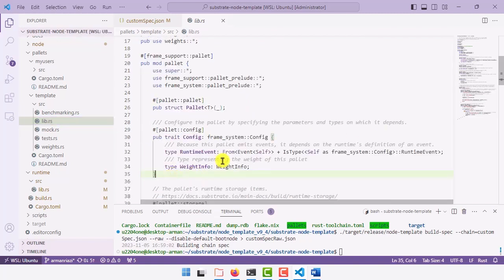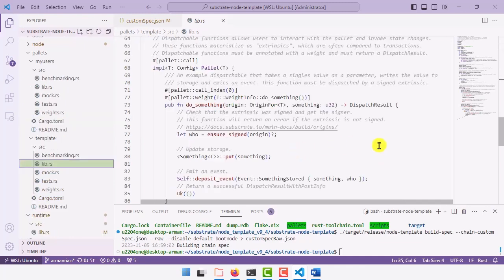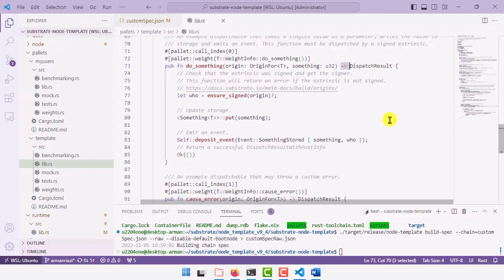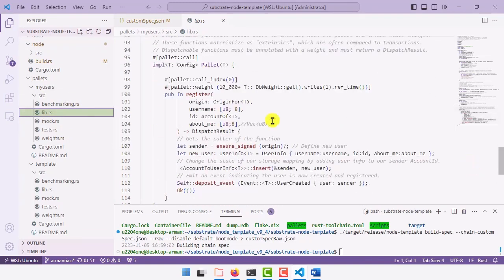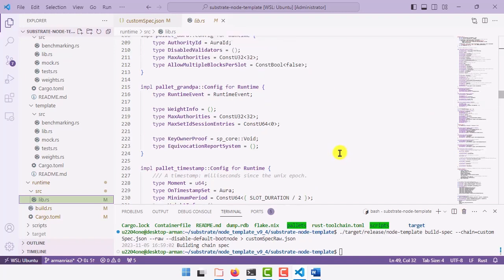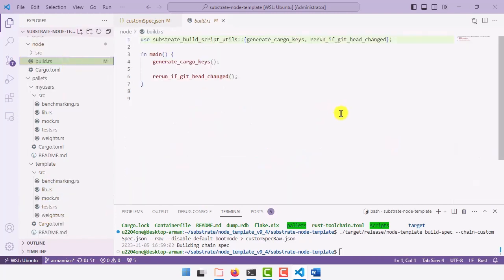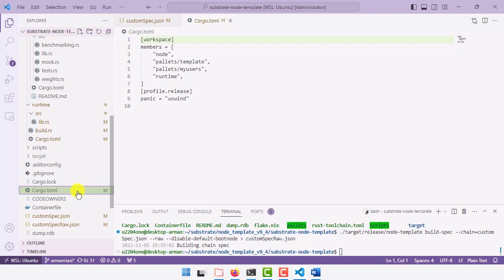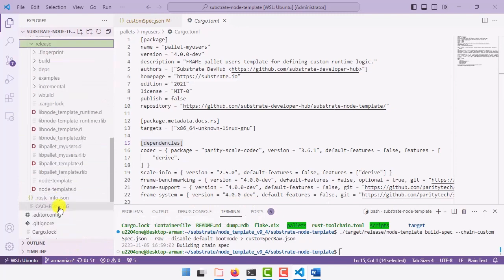Blockchain Framework Deep Dive: Writing Rust Smart Contracts from Scratch (Part 2)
In case Substrate Rust Part 1 is not reachable:

because of restricted rules of YT, The first 4min not have voice, full version is on my personal website.